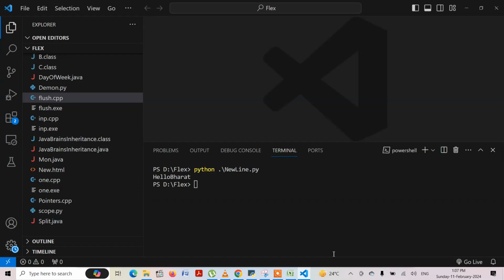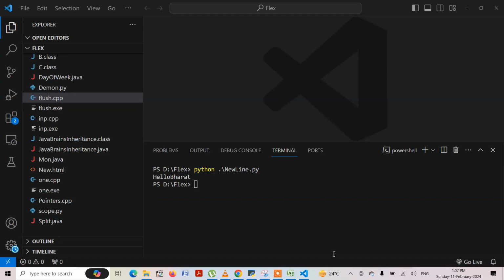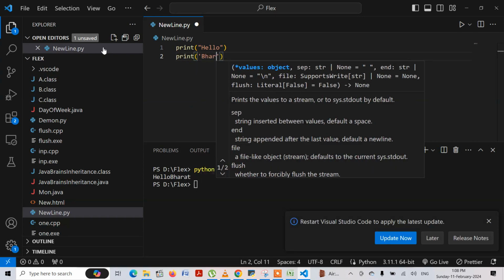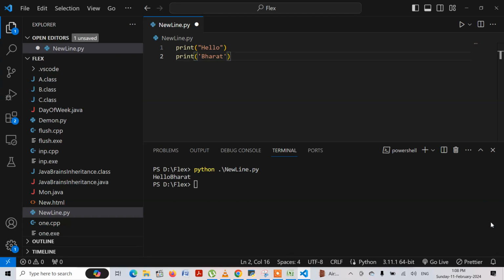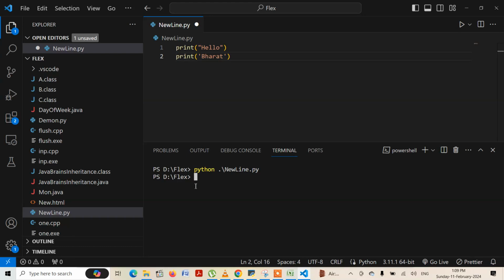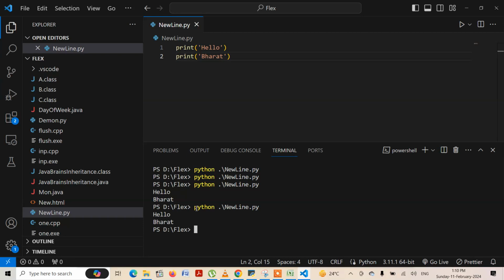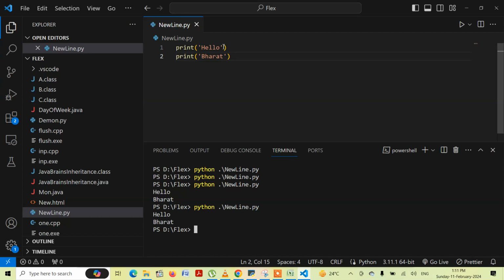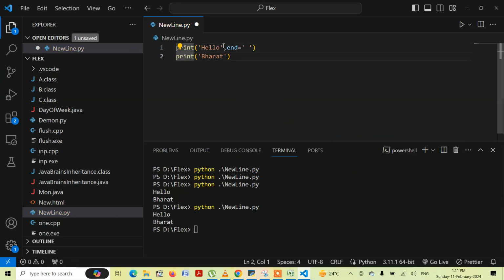Hello World in Python